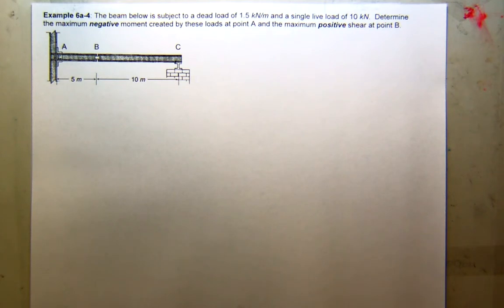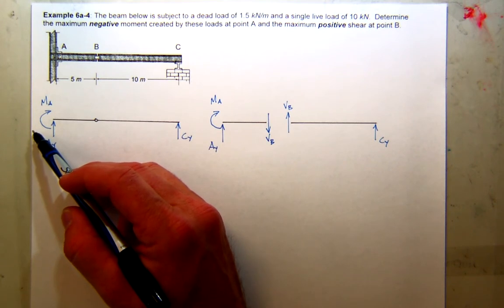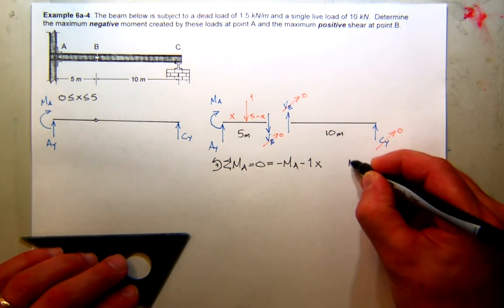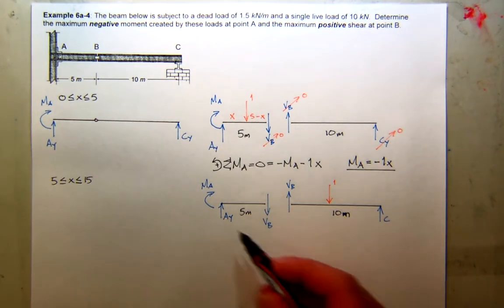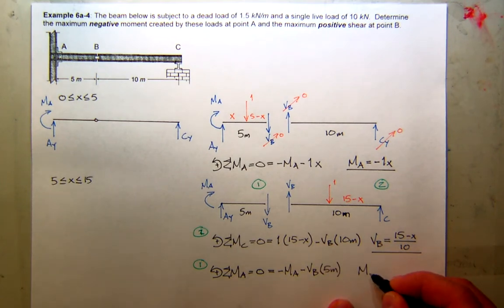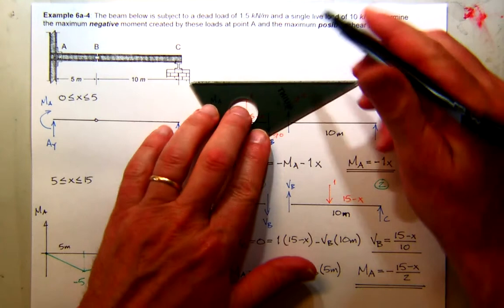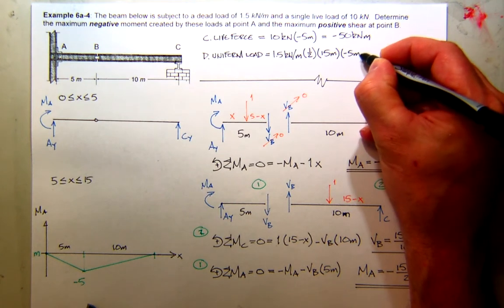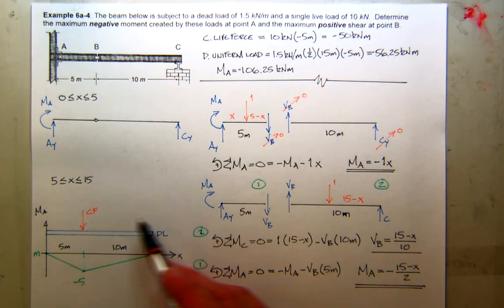Example 6a-4 s19